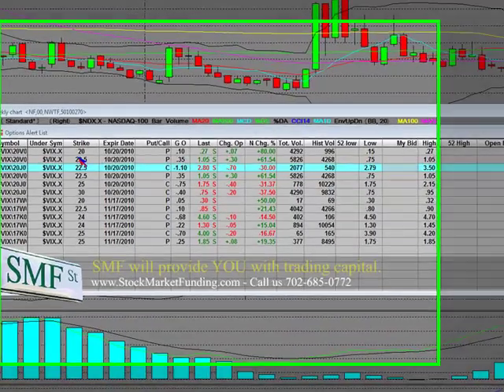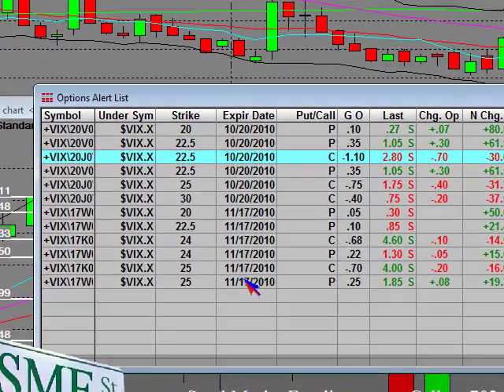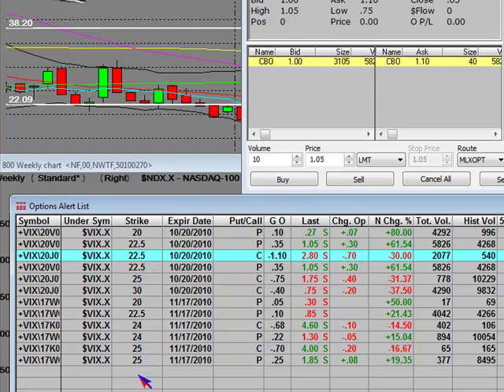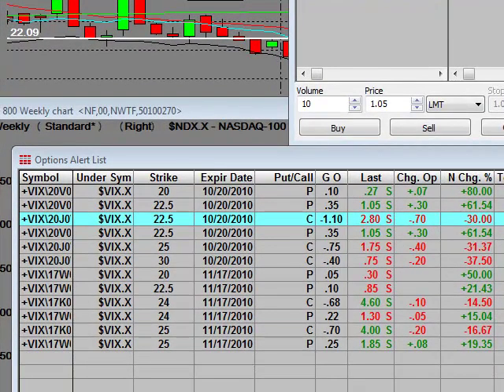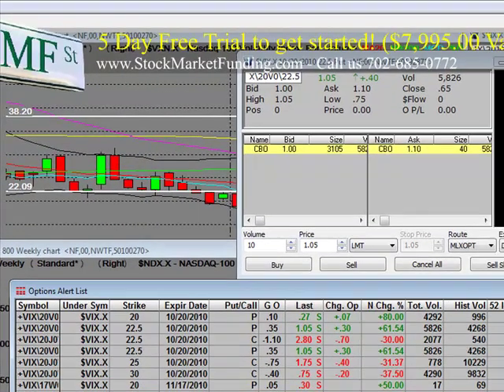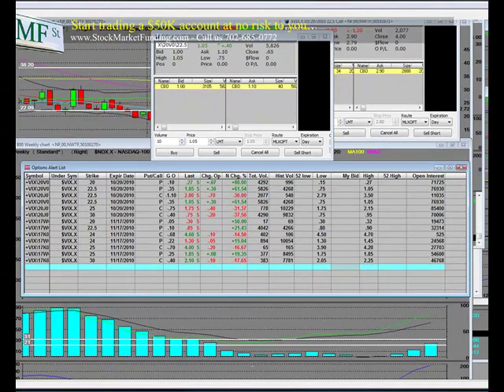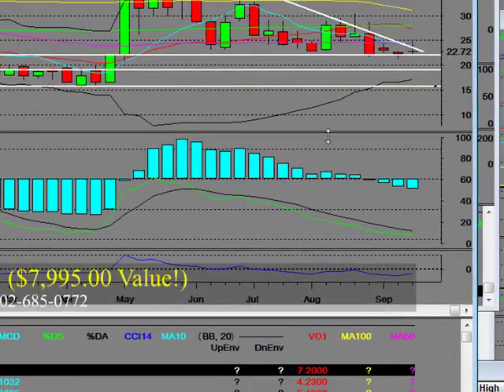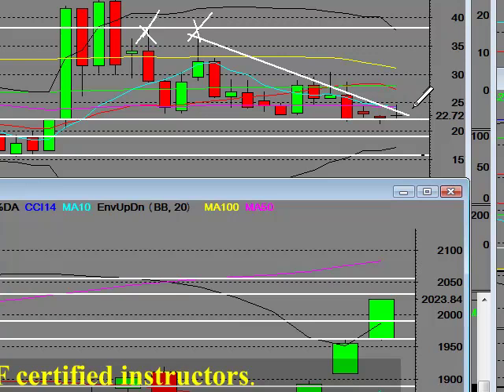VXN Nasdaq 100 Index Chart CBOE Volatility Index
Nasdaq 100 vs VXN Nasdaq Volatility Wall Street Nasdaq 100 Index Options Trading 2025 Call vs 2025 Put Option. Live stock market trend trading analysis as we highlight the way to trade the NDX index options. Technical Analysis "Options Trading Strategies" Index Puts & Calls. Stock Market Nasdaq Composite Index prior to the 1,000 point decline in the Dow Jones during the "flash crash" Education on VXN Nasdaq 100 Index Chart CBOE Volatility Index Free Stock Market Online Trading Education Video Course Lesson How Understanding the VNX .X, VNX , $VNX